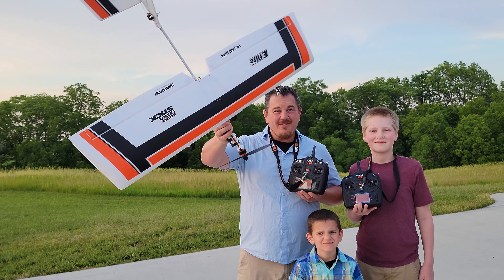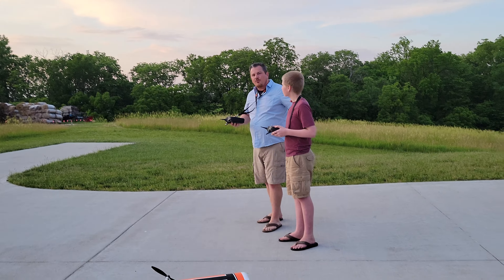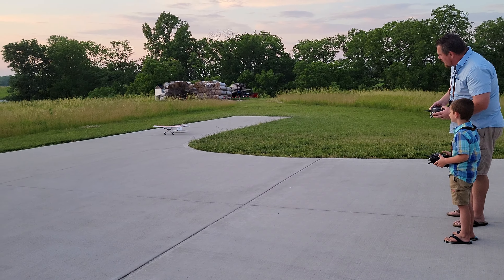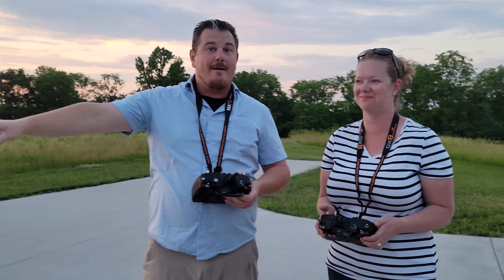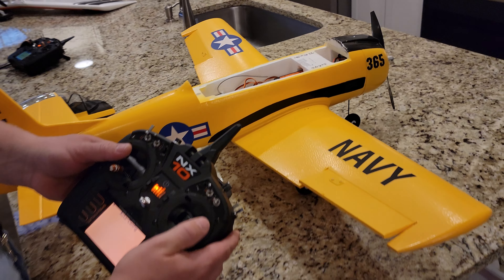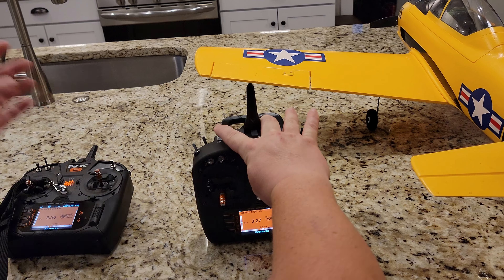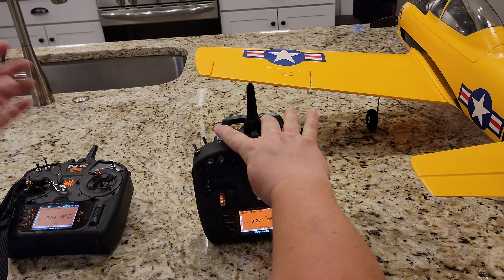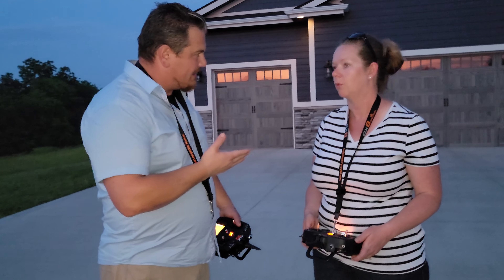Spektrum - Student & Instructor Modes - Wireless Buddy Box - Teaching New RC Pilots with SUS & T28